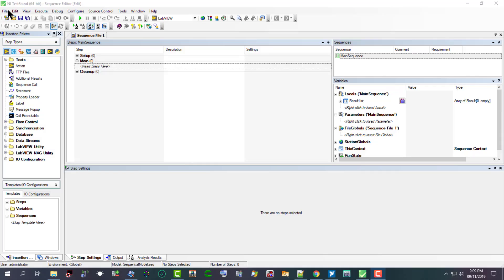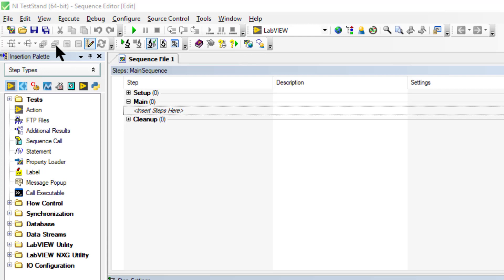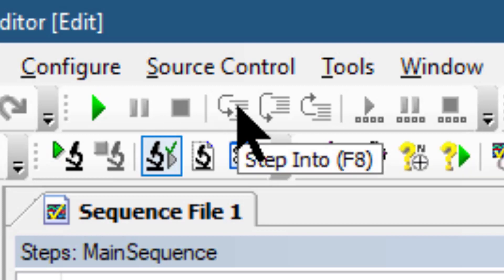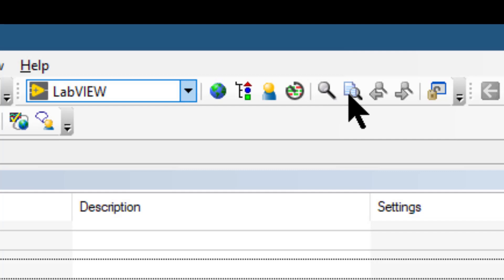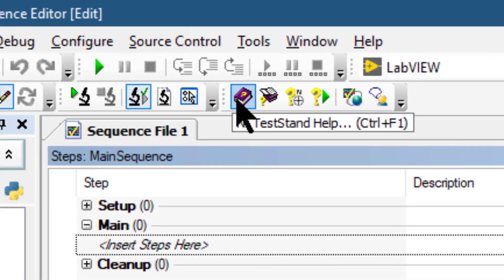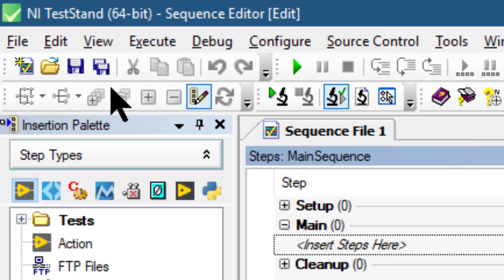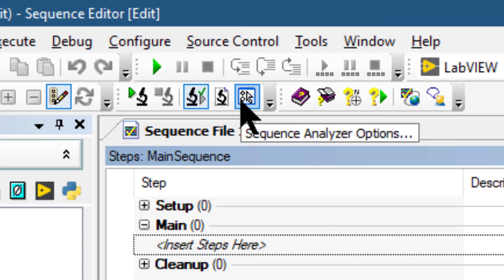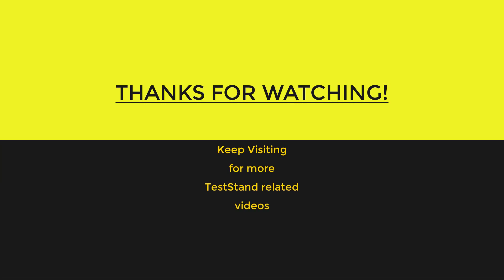National Instruments TestStand Toolbars and Buttons they Contain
We will view the seven default National Instruments TestStand toolbars that the TestStand sequence editor contains by default. We will look at the buttons that Standard Toolbar, Debug Toolbar, Environment Toolbar, Navigation Toolbar, Help Toolbar, Sequence Hierarchy Toolbar, and Sequence Analyzer Toolbar, contains.